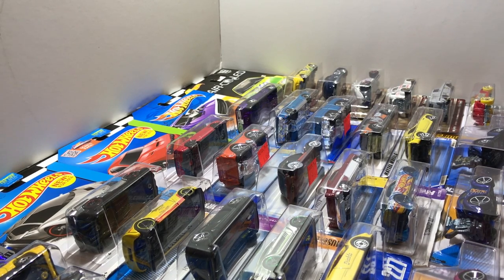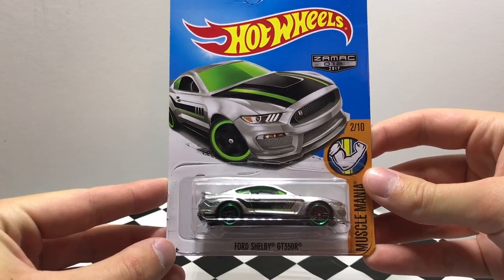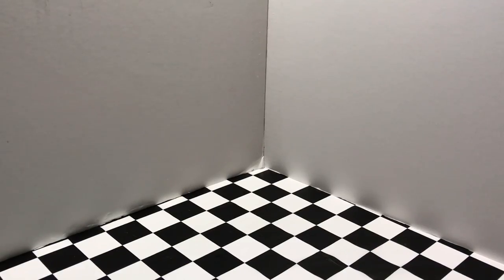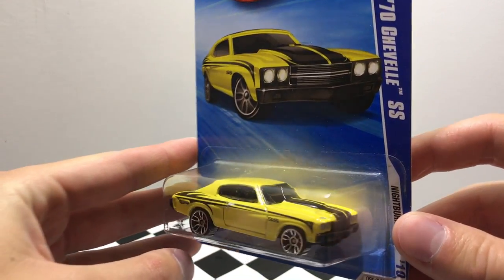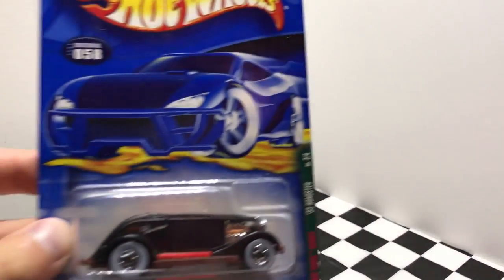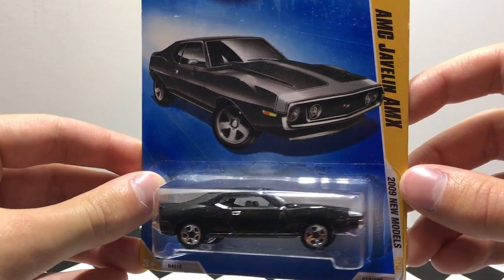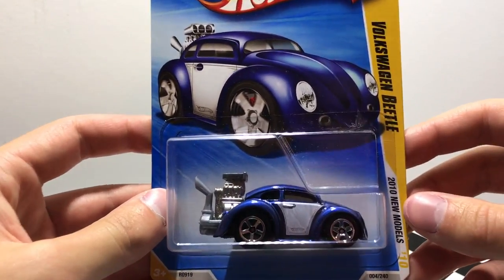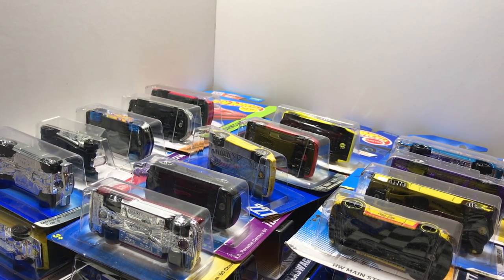Hot Wheels Trade Show Finds!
From exotic supercars to classic muscle cars, take a look at the new Hot Wheels toys I bought today! The Hot Wheels trade show was a success, I grabbed a bunch of new models to feature on the channel and to add to my Hot Wheels collection!